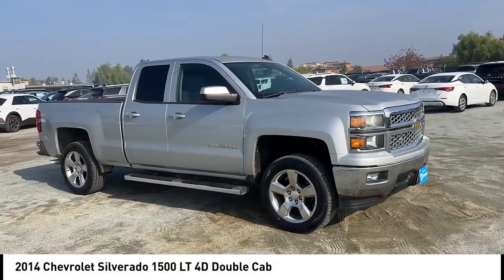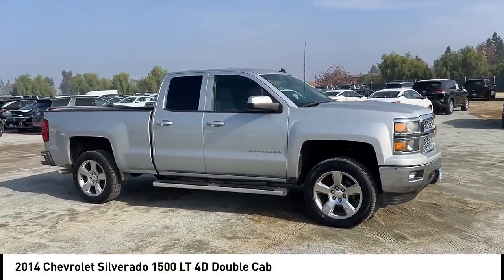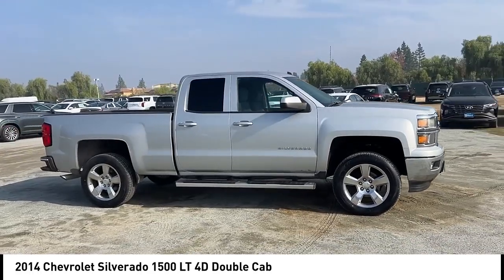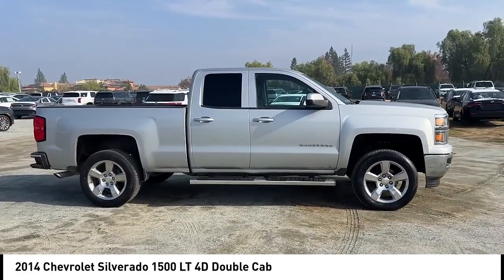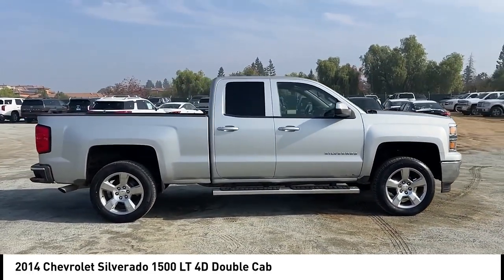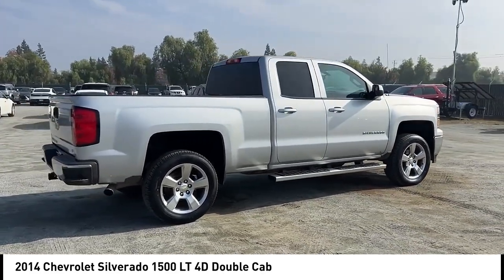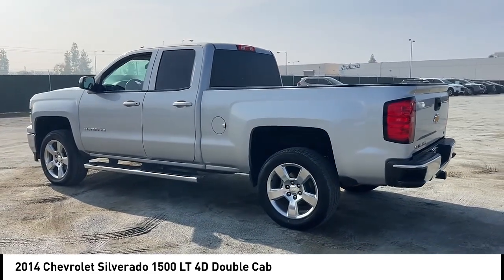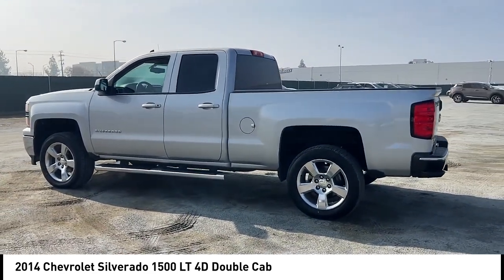2014 Chevrolet Silverado 1500 VIN EZ190542PKX Used FRESNO HYUNDAI LITHIA VISALIA MADERA CLOVIS REED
2014 Chevrolet Silverado 1500 LT 4D Double Cab - Stock#: EZ190542PKX - VIN#: 1GCRCREC6EZ190542

Check out this 2014 Chevrolet Silverado 1500.   Welcome to Lithia Hyundai of Fresno. Your home to an unique experience, with over 400+ vehicles to choose from.brbrOur non-commissioned sales staff will focus on your needs and experience when shopping with us, and we are proud to provide our guests with a simple, fast, and transparent purchasing process.brbrThis beautiful gem with low miles was meticulously inspected and reconditioned by our Certified Service Team. Lithia Hyundai of Fresno offers an Exclusive 150-Point Vehicle Inspection, Premium Tire and Brake Reconditioning Standards, Third-Party Price Validation, and a Vehicle History Report.brbrCome to Lithia Hyundai of Fresno where Used cars are like NEW.brbrMUST SEE IN PERSON TO SEE THE TRUE VALUE.brbr. Clean CARFAX. Odometer is 2391 miles below market average! EcoTec3 5.3L V8 Flex Fuel 6-Speed Automatic Electronic with Overdrive RWD Multi Point Safety and Mechanical Inspection Performed By Certified Technician, New Filters, Fresh Oil Change, Detailed Interior and Exterior for Delivery.brbrAwards:br  * NACTOY 2014 North American Truck of the Year   * 2014 KBB.com Brand Image Awards Contact the dealership today.